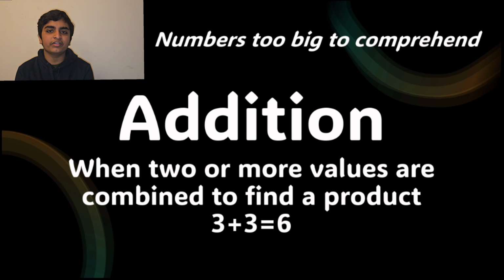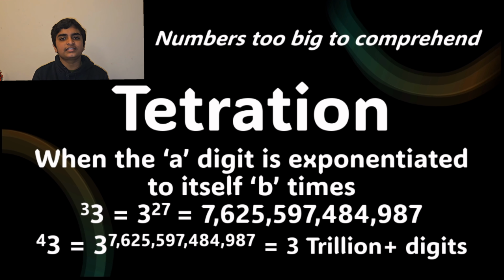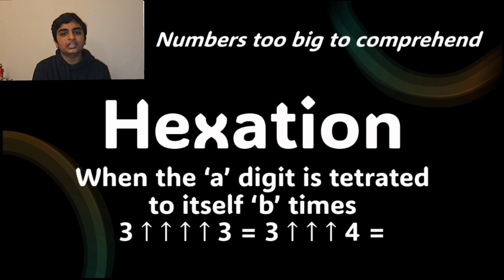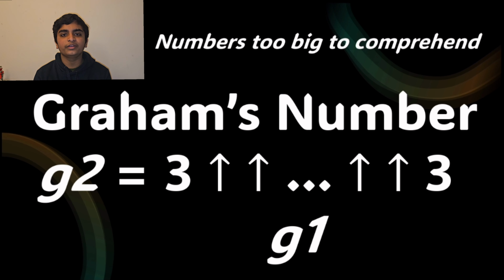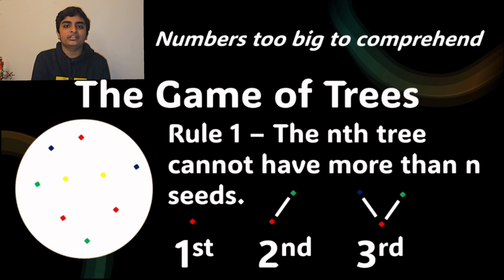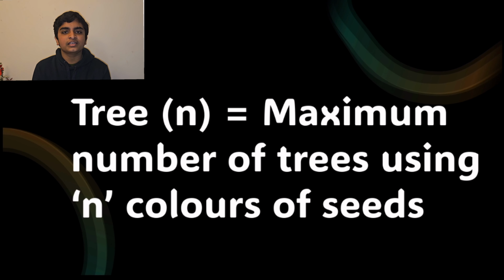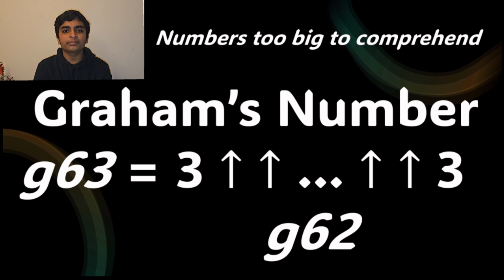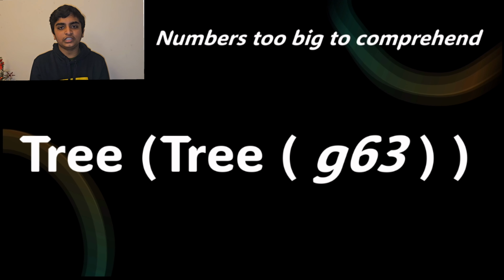Numbers that are too big to Comprehend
In this video, we will be working our way up to the biggest number in existence, starting all the way down at ONE.